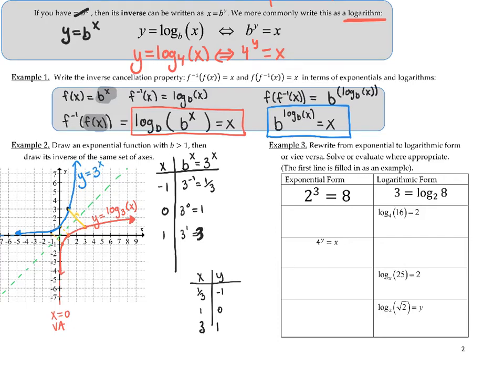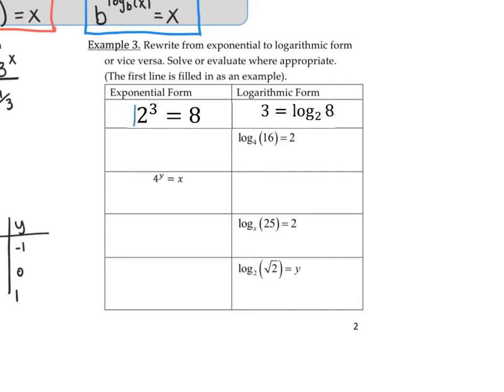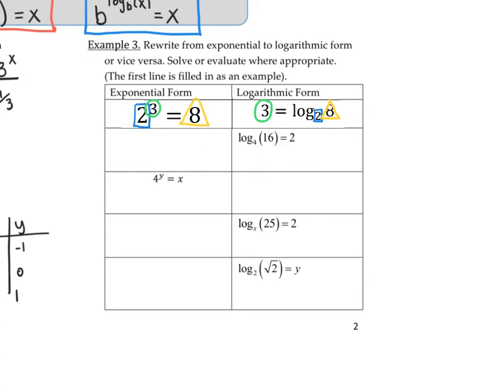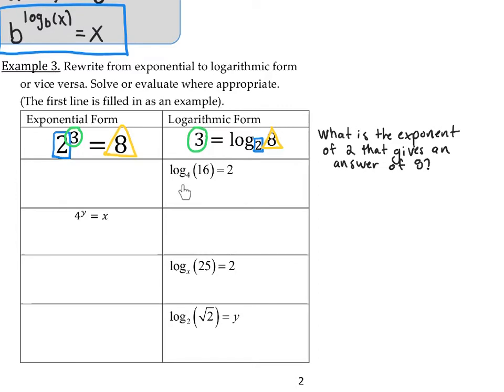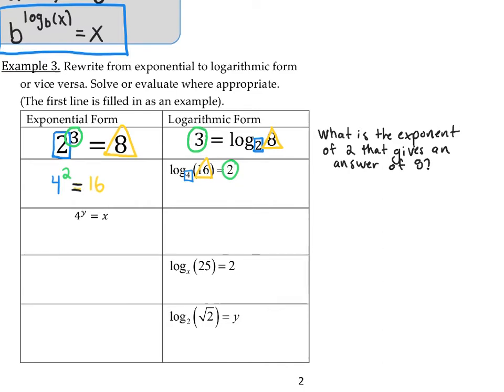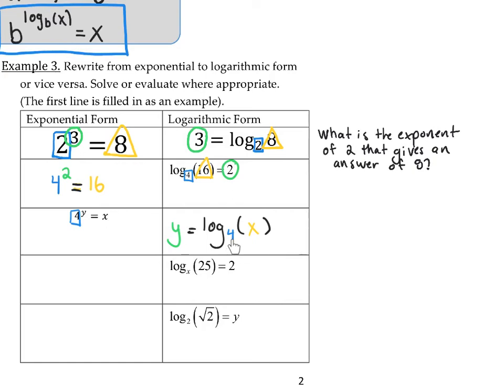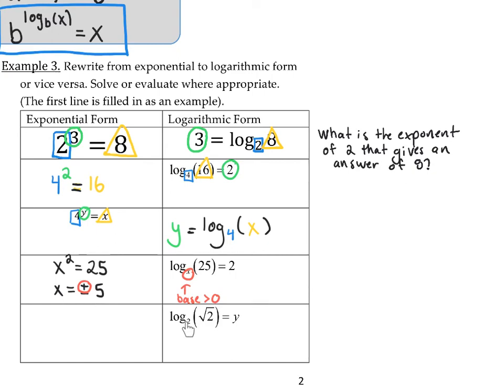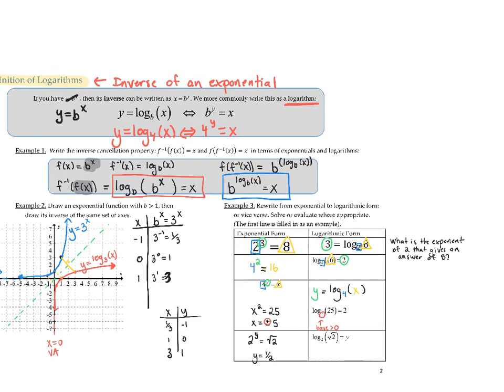6-3 Part 6